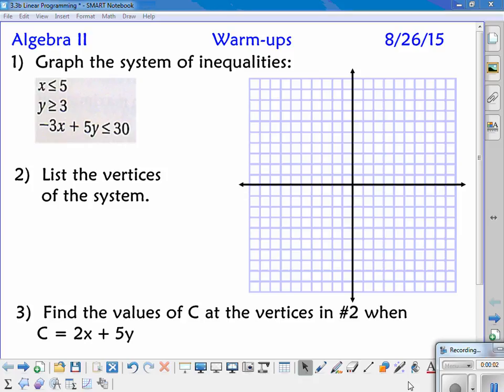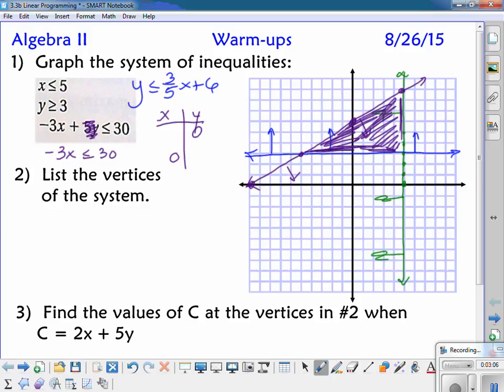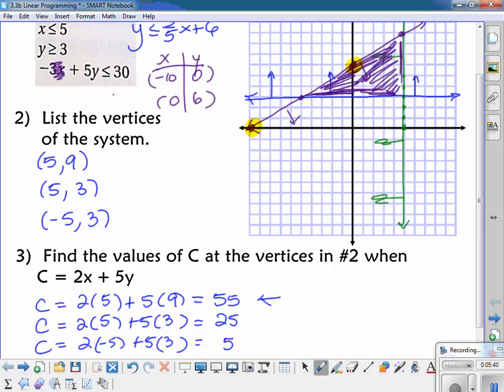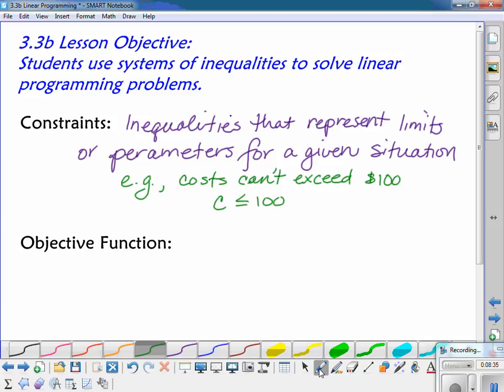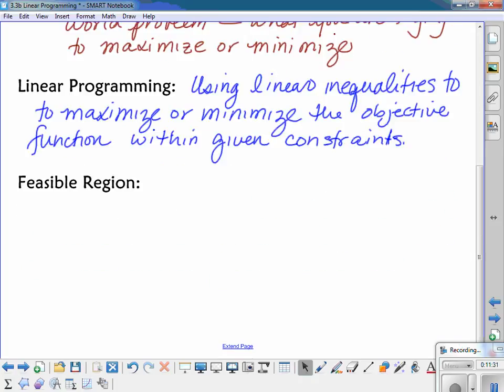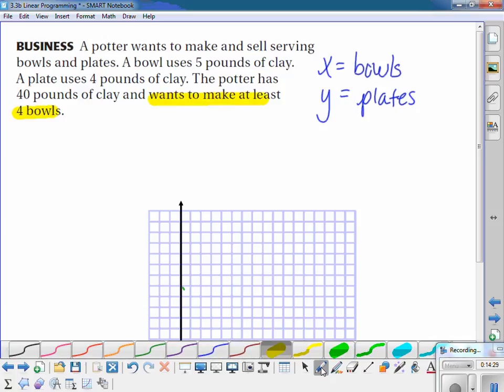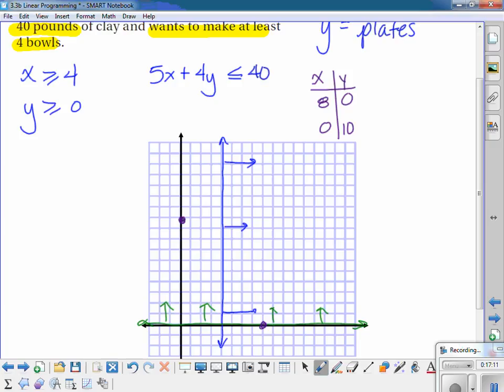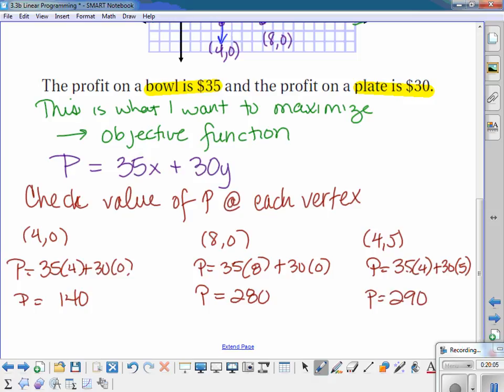3.3b Linear Programming